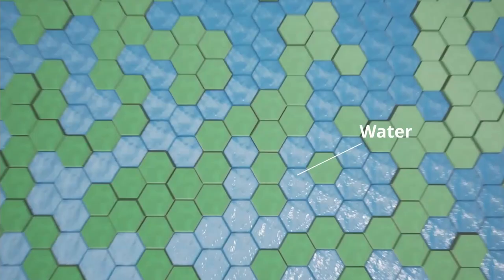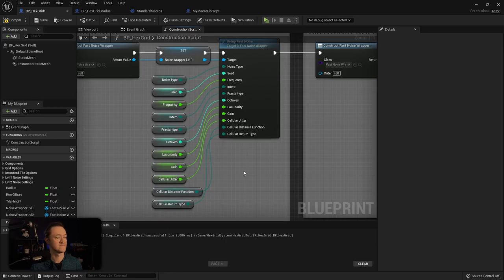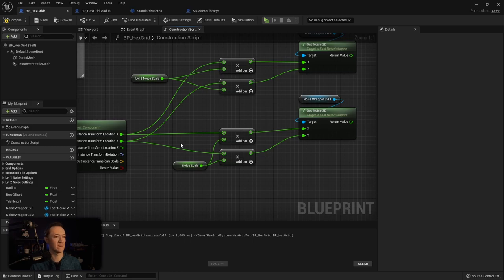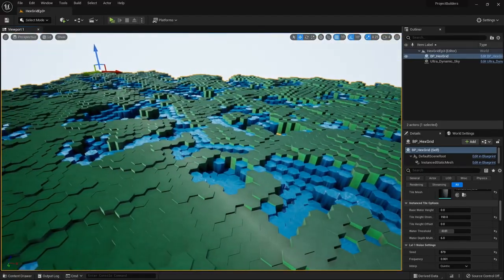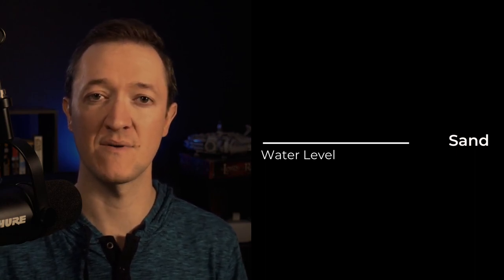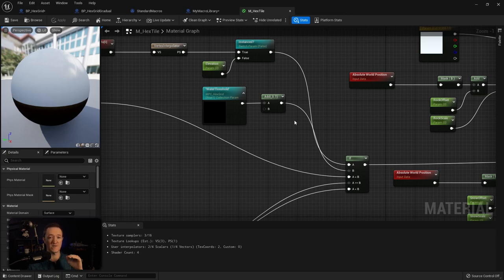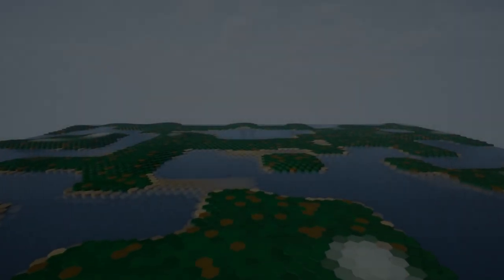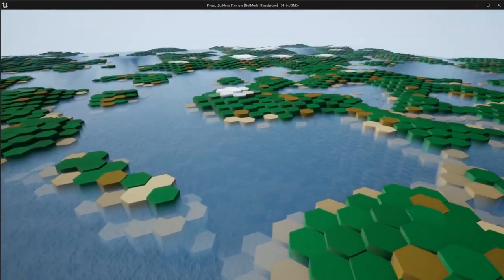Generating Procedural HexGrid Maps in Unreal (Devlog)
We're finally adding some structure (landmasses and oceans) to our randomly generated hex grid map system!

In this video, I show how to use multiple layers of procedural noise in Unreal Engine (UE4/UE5) to create an infinite number of hexgrid map variations.  These procedural generated maps make use of one instanced static mesh that is created at runtime and shaped according to multiple layers of procedural noise that are projected onto to the hexgrid to determine tile elevation.

Once tile elevation has been determined, a material uses the absolute world position of each tile to assign the tile to a terrain category: underwater, sand, grass, plains, rocky, mountain, snow.

The old water tiles have now been "demoted" to underwater tiles to provide ocean depth and a single plane mesh is being used to represent our water, along with a new material that uses depth fade to show that new ocean depth.

The effect is an early prototype of a randomly generated terrain map on a hexagonal grid.

I'm looking forward to adjusting the visual style of the hexgrid and beginning to add more character to the tile terrain types and finer details.

If you would like to download the files for the Unreal project, you can visit the StayAtHomeDev Discord and check out the # tutorial-files channel.

Chapters:

0:00 Start
0:25 Getting FastNoise Working with Blueprints
1:37 Integrating the Noise into the HexGrid Map System
2:17 Using Instance Transform to Determine Noise Coordinates
3:16 First Layerof Procedural Noise Projection
3:50 Adding Depth to Our Water
5:17 Using Tile Elevation to Determine Terrain Type
7:40 PerInstanceRandom Node
8:25 Finalized First Layer of Procedural Noise
8:51 Adding a Second Layer of Procedural Noise
10:02 Realtime Generation of HexGrid Maps with Different Seeding

PC Specs:
AMD Ryzen 5 3600 6-core CPU

Programs Used:
Unreal Engine 5.0.3
Blender 2.8
OBS
DaVinci Resolve
Adobe Photoshop

My Gear:
Panasonic G7
Panasonic 15-33mm lens
Shure MV7X XLR Mic
Focusrite Scarlett 2i2
Samson Boom Mic Stand
Elgato Stream Deck Mk II
Elgato Cam Link 4K
Elgato Multi Mount (camera)
Elgato Key Light Air (2x)